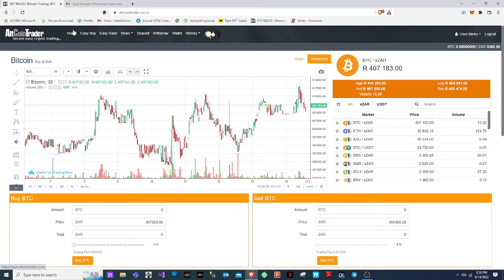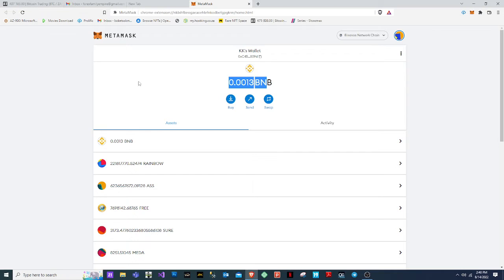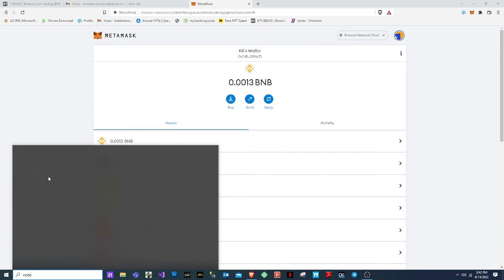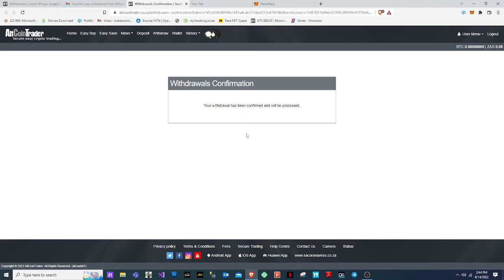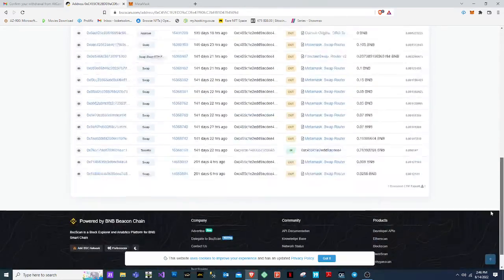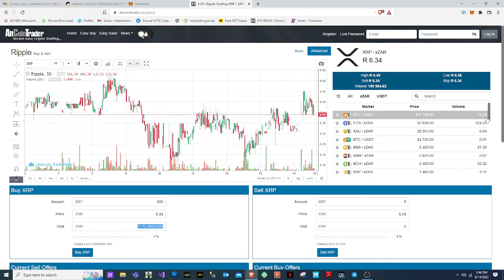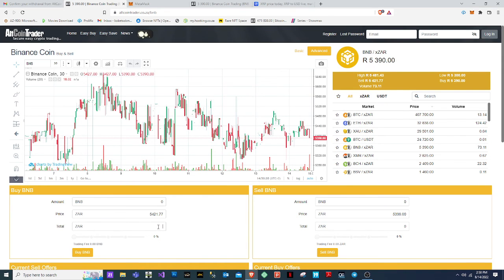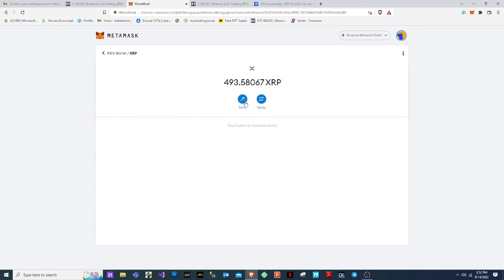How to Buy XRP on Metamask using Altcoin Trader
This video shows you how to swap BNB to XRP using centralized and decentralized exchanges. in this case i used Altcoin Trader and Meta mask.